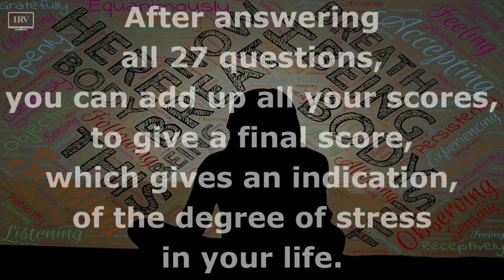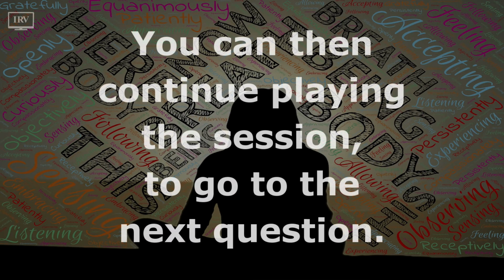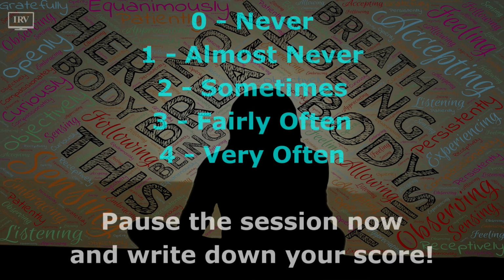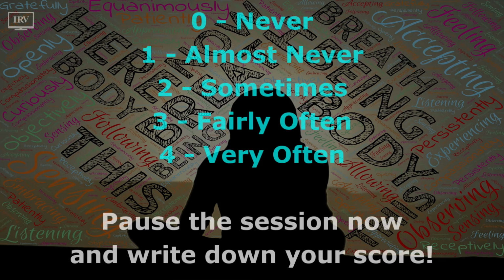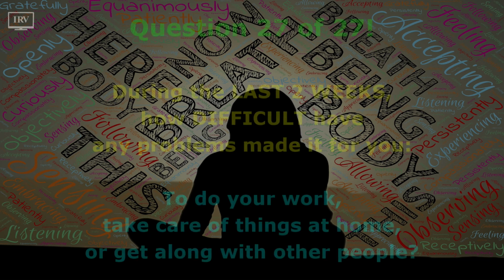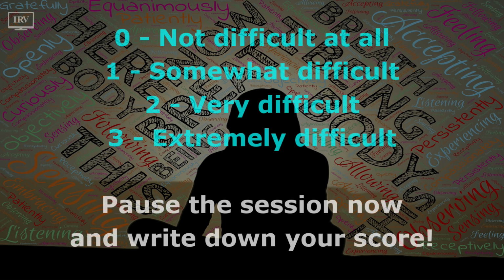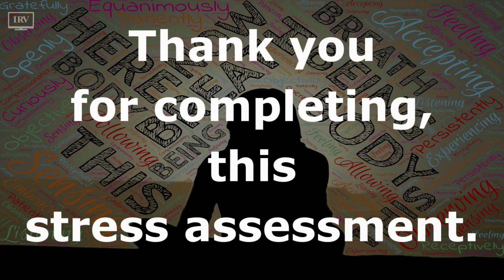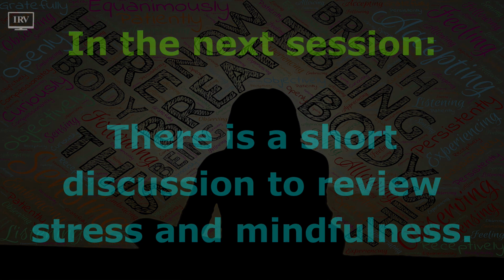5-2 - Mindfulness Course - Review Stress Assessment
5-2 - Mindfulness Course - Review Stress Assessment
** MINDFULNESS COLOURING BOOK FOR AULTS & TEENS

For extra guided mindfulness sessions, visit the YouTube playlist of timed mindfulness practices below. The videos vary in time, from 1 minute to 45 minutes, so you can choose a session length to fit into your daily schedule:

THIS COURSE IS NOT A SUBSTITUTE FOR ANY PROFESSIONAL ADVICE OR TREATMENT, INCLUDING THE ADVICE AND TREATMENT OF A LICENSED HEALTHCARE PROFESSIONAL.
You should consult your physician or other health care professional before starting this course to determine if it is right for your needs.
The information offered in this course is educational only and does not replace professional medical advice, diagnosis or treatment.
Never disregard the medical advice of a psychologist or other health professional, or delay in seeking such advice because of the information offered or provided in this course.
If you are currently being treated by a physician or other healthcare professional for any condition or disease, do not modify your treatment program without your provider’s guidance or based on any information in this course.

MINDFULNESS COURSE CONTENTS